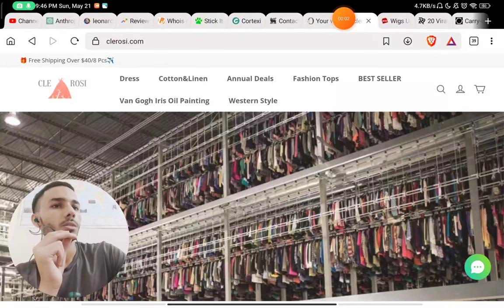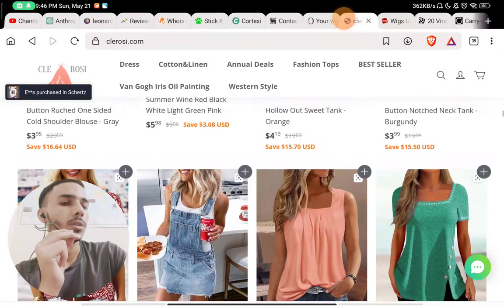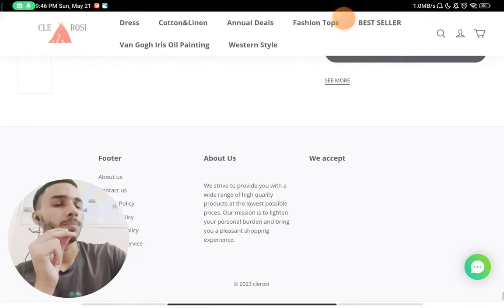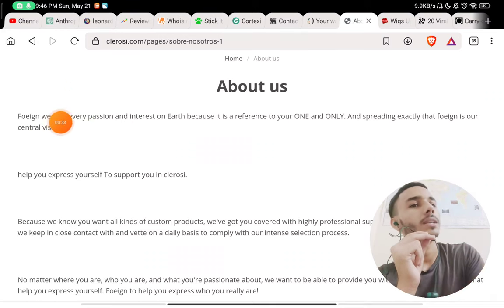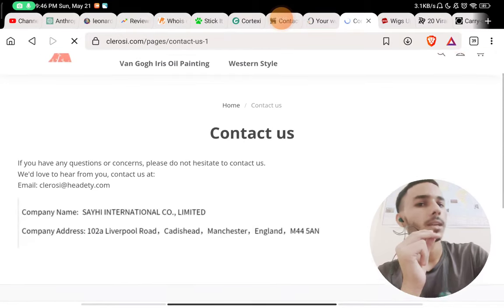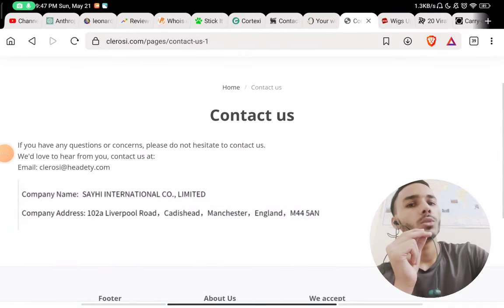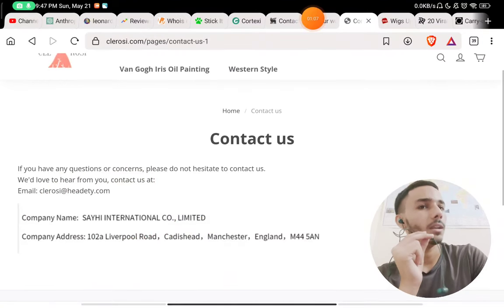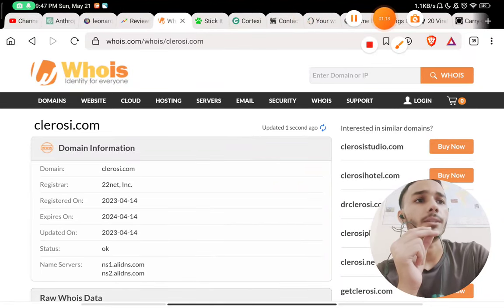Clerosi.com Reviews | is Clerosi.com Scam ?